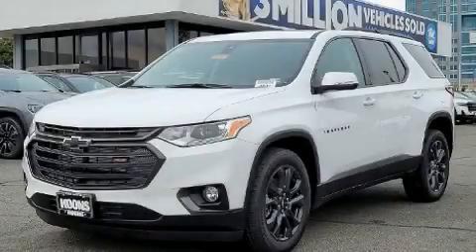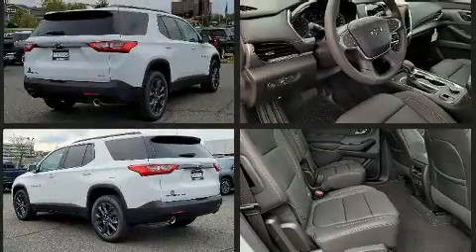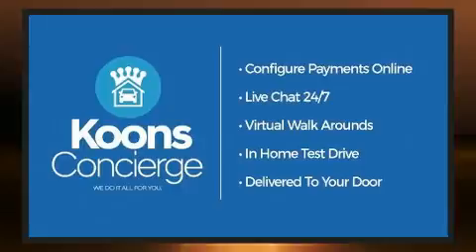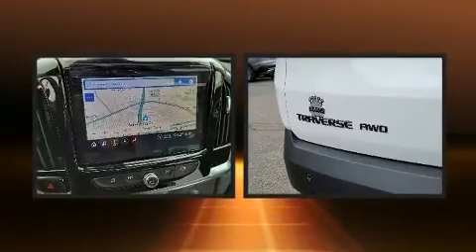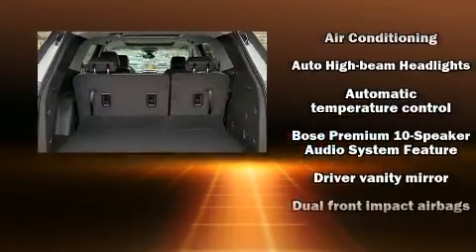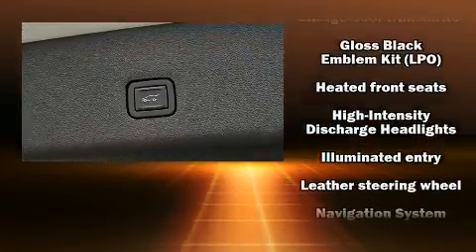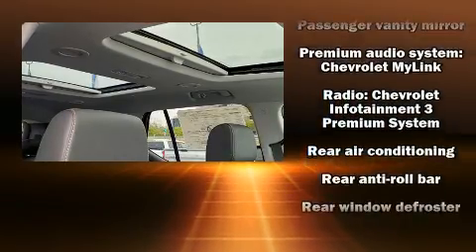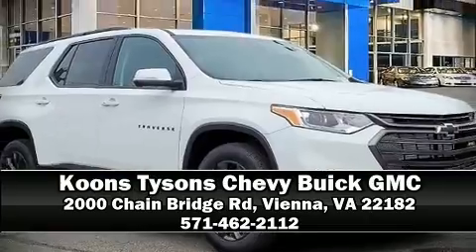2021 Chevrolet Traverse RS in Vienna, VA 22182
Come test drive this 2021 Chevrolet Traverse. Under the hood you'll find a 6 cylinder engine with more than 300 horsepower, and for added security, dynamic Stability Control supplements the drivetrain. This model accommodates 7 passengers comfortably, and provides features such as: a rear window wiper, a power seat, heated seats, tilt steering wheel, power moon roof, a power liftgate, and cruise control. Features such as automatic climate control and leather upholstery prove that economical transportation does not need to be sparsely equipped. With high intensity discharge headlights illuminating your path, you'll always appreciate maximum visibility. Audio features include an AM/FM radio, and 10 speakers, providing excellent sound throughout the cabin. Chevrolet ensures the safety and security of its passengers with equipment such as: dual front impact airbags with occupant sensing airbag, front side impact airbags, traction control, brake assist, ignition disabling, onStar, and 4 wheel disc brakes with ABS. Our sales reps are extremely helpful & knowledgeable. They'll work with you to find the right vehicle at a price you can afford. Please don't hesitate to give us a call.